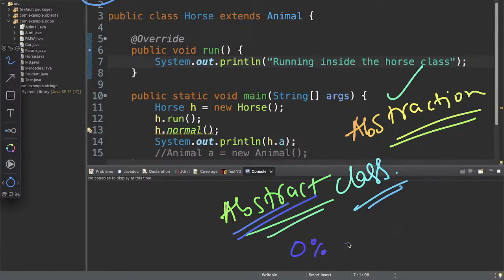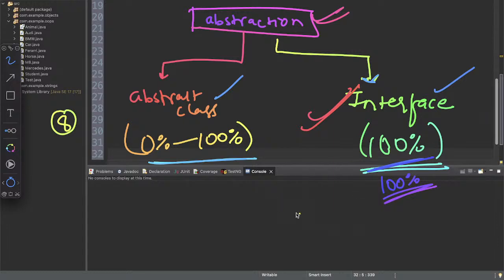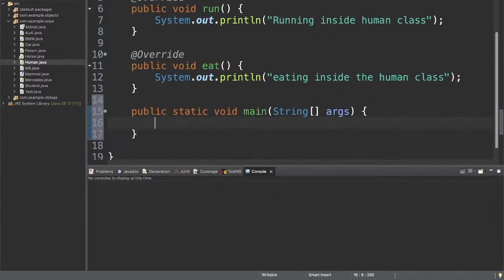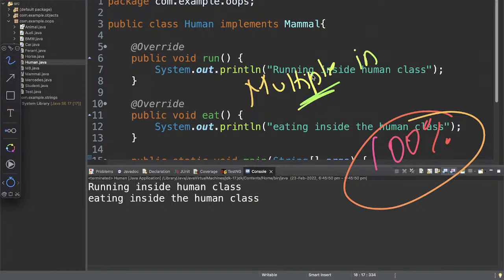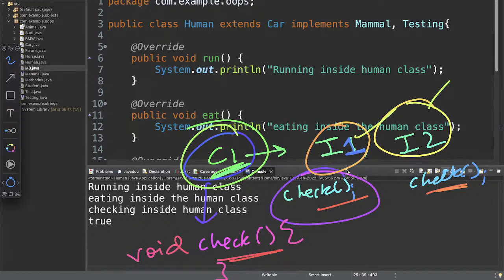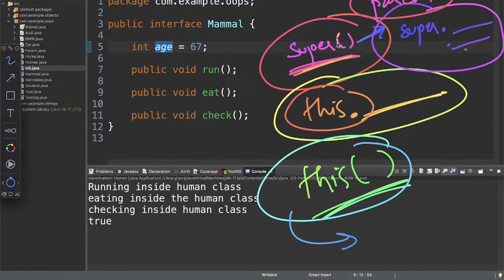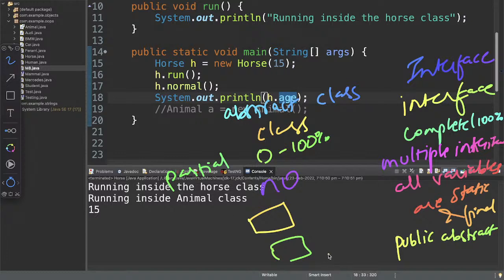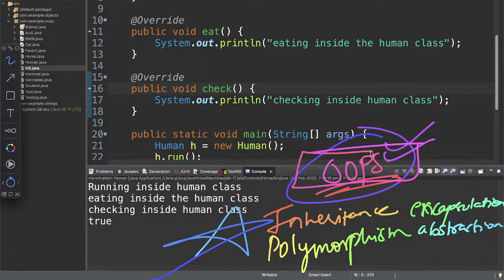Learn Java from Scratch: Class - 24 | Java tutorial for complete beginners.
In this video we'll discuss about Encapsulation and Abstraction concepts in Java.
This video will cover Encapsulation and Abstraction in Java.